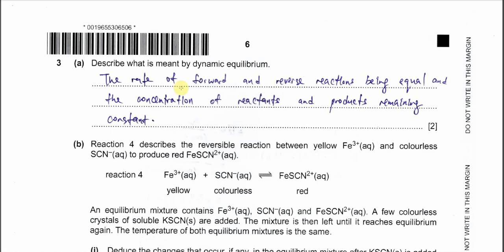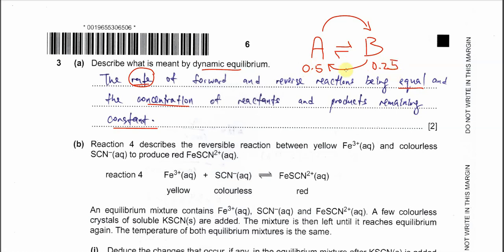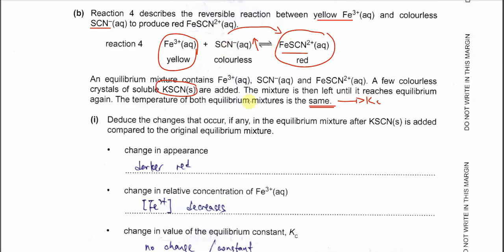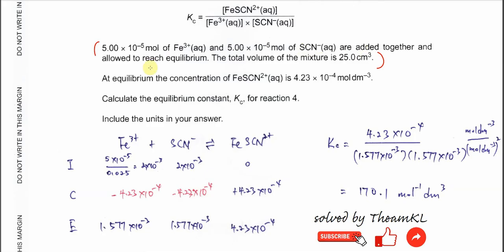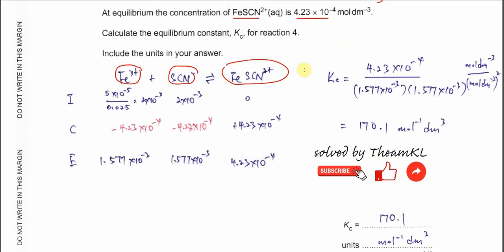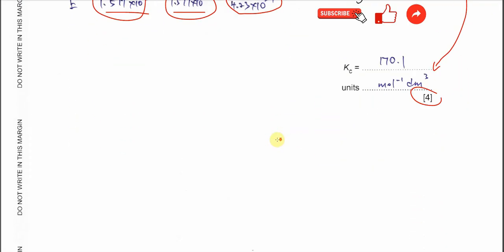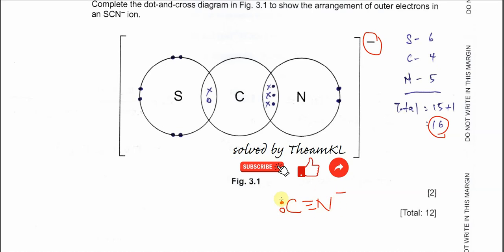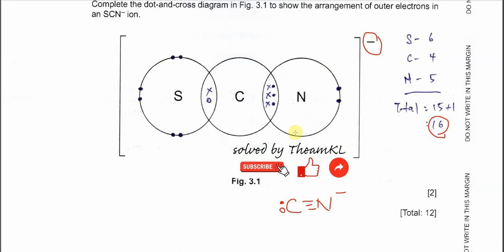9701/22/M/J/24/Q3 Cambridge International AS Level Chemistry May/June 2024 Paper 22 Q3